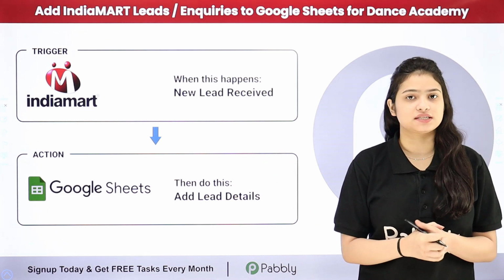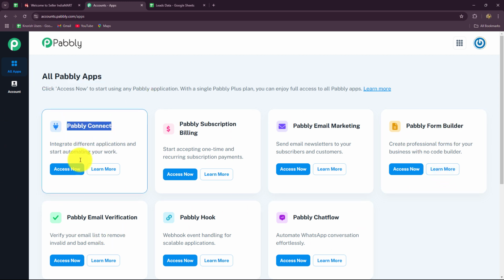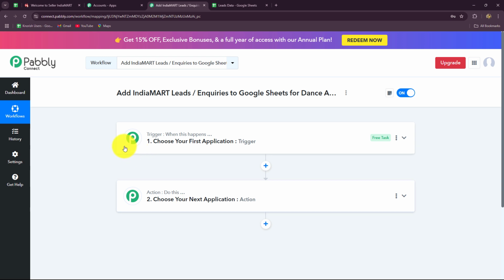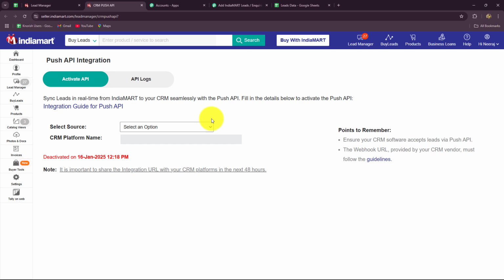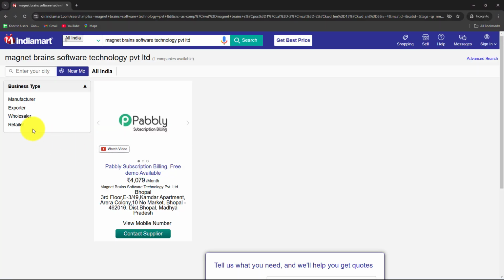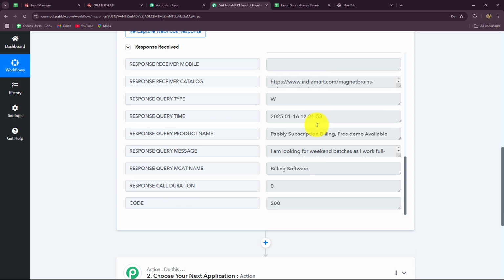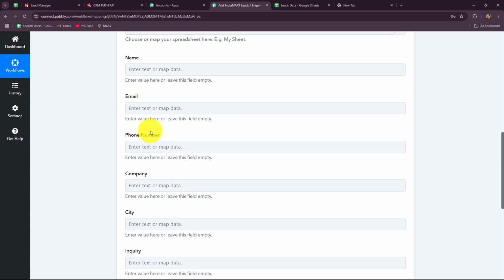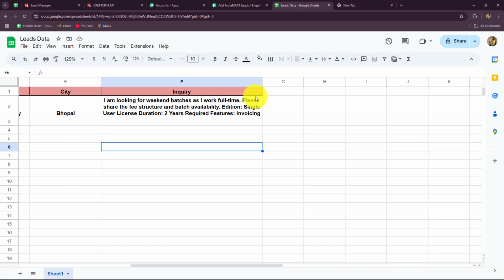How to Add IndiaMART Leads / Enquiries to Google Sheets for Dance Academy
In this video tutorial, we’ll guide you through the process of automatically adding IndiaMART leads or enquiries to Google Sheets for your dance academy using Pabbly Connect.

IndiaMART is a popular platform for generating business leads, while Google Sheets is a versatile tool for organizing and managing data. By integrating IndiaMART with Google Sheets via Pabbly Connect, you can streamline the process of storing and tracking your leads, ensuring all your potential students’ information is organized in one place.

This step-by-step guide will help you save time, enhance efficiency, and improve lead management for your dance academy by leveraging automation.

Use Case:
Managing leads for my dance academy can be overwhelming, especially with numerous enquiries coming from IndiaMART. By adding these leads to Google Sheets, I can easily organize their details—like name, contact information, and course interest—making it simple to track who has shown interest and follow up in a timely manner. This system saves me time and helps me provide better service to potential students.

Benefits of Pabbly Connect:

1. Automation: Save time, money, and resources by automating tasks.

2. Integration: Connect various web services to create efficient workflows.

3. Security: Enjoy industry-standard security for your data.

4. Scalability: Easily add new applications and services to your workflow.

5. Cost-effective: Choose from plans suitable for different business sizes, with no charges for internal tasks.